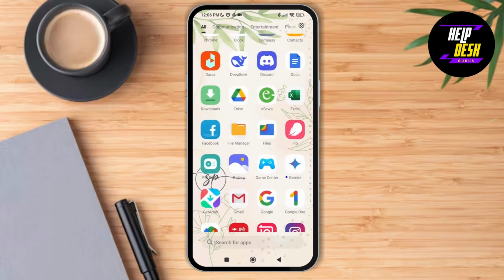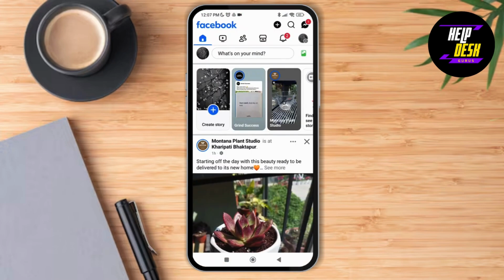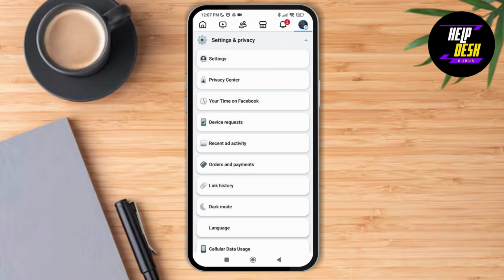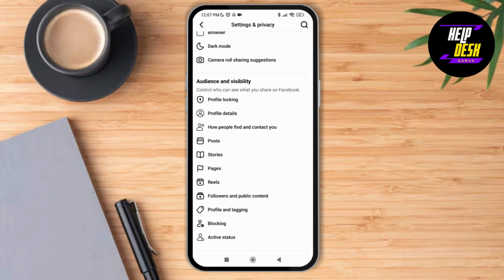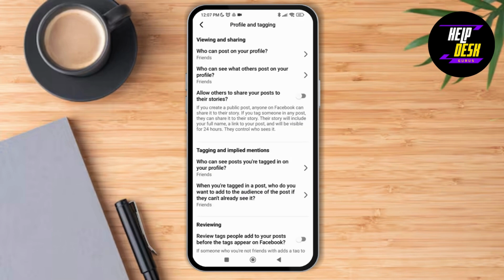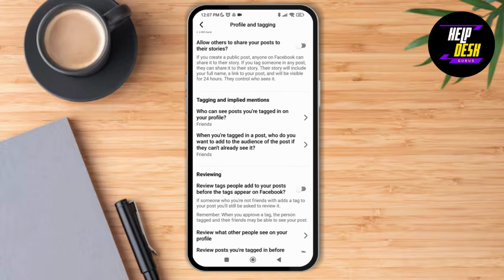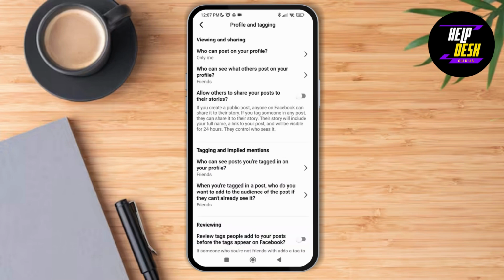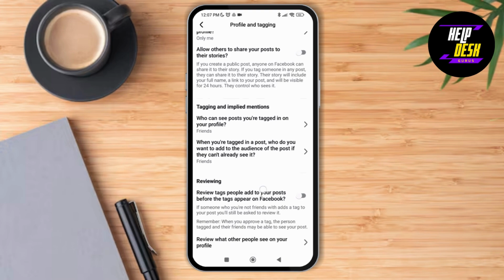How To Make All Photos Private On Facebook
Welcome to our step-by-step guide on "How To Make All Photos Private On Facebook"! If you're concerned about your privacy and want to ensure that your photos are only visible to people you trust, this video is for you. We’ll walk you through the process of adjusting your Facebook privacy settings so you can make all your photos private, whether you're protecting personal photos or simply want more control over who can see them. Follow along and keep your Facebook photos secure!

In this video, you'll learn:

How to change privacy settings for Facebook photos
How to secure your Facebook albums
How to prevent strangers from viewing your Facebook photos
How to set Facebook photo privacy to friends only